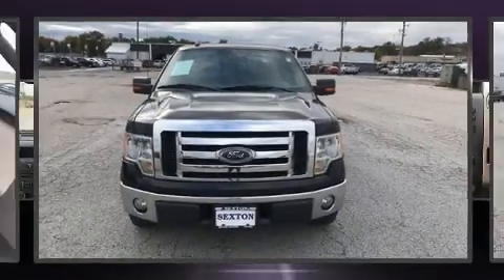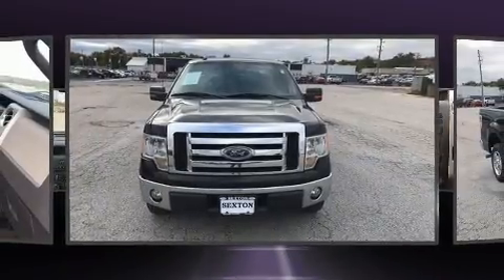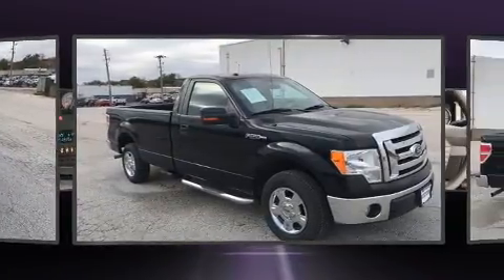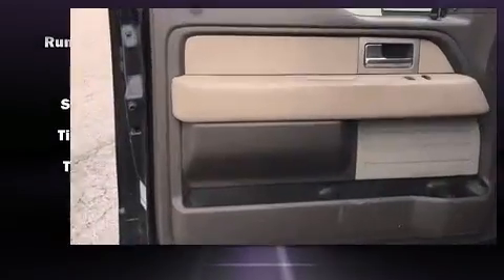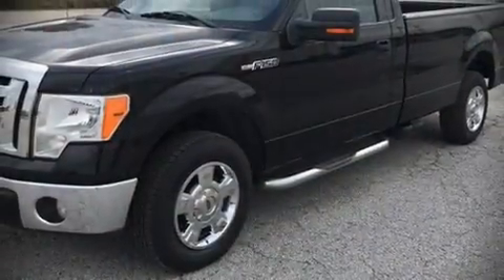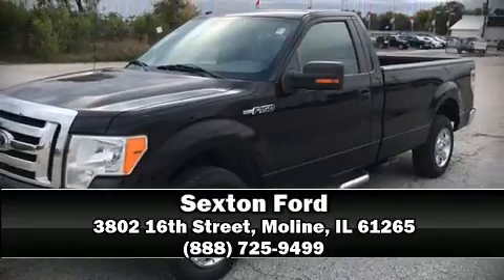2009 Ford F-150 XLT in Moline, IL 61265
Sexton Ford
3802 16th Street

Experience driving perfection in the 2009 Ford F-150. This 2 door, 3 passenger truck just recently passed the 60,000 mile mark! Smooth gearshifts are achieved thanks to the powerful 8 cylinder engine, and for added security, dynamic Stability Control supplements the drivetrain. Top features include air conditioning, a tachometer, variably intermittent wipers, a rear step bumper, a front bench seat, tilt steering wheel, and more. Audio features include an AM/FM radio, and 4 speakers, providing excellent sound throughout the cabin. Take assurance in side curtain airbags, providing head protection in the event of a severe collision. Our knowledgeable sales staff is available to answer any questions that you might have. They'll work with you to find the right vehicle at a price you can afford. Come on in and take a test drive!